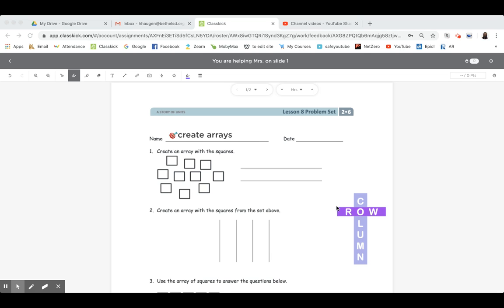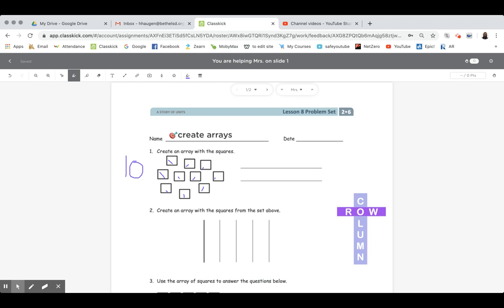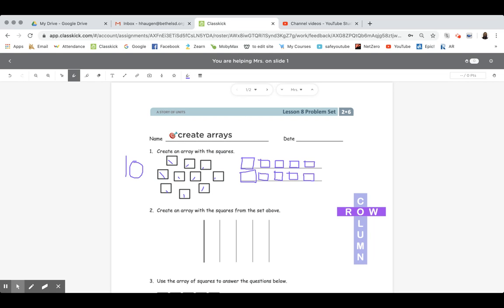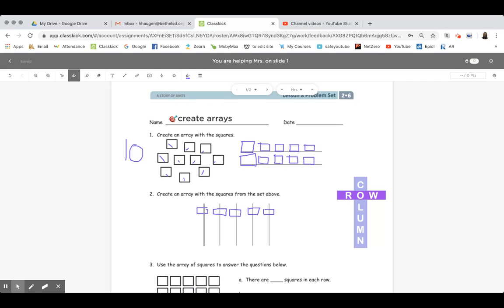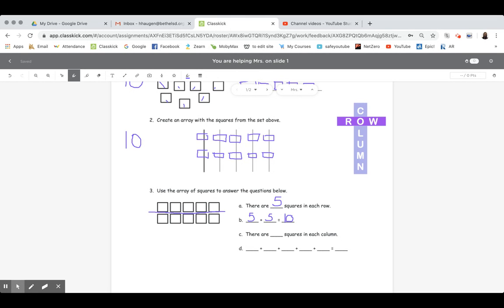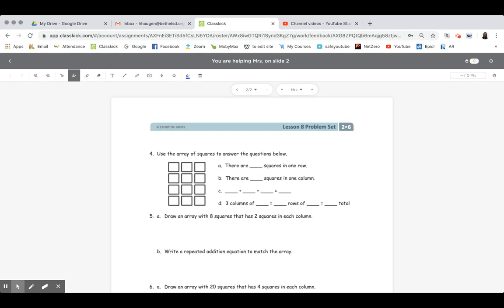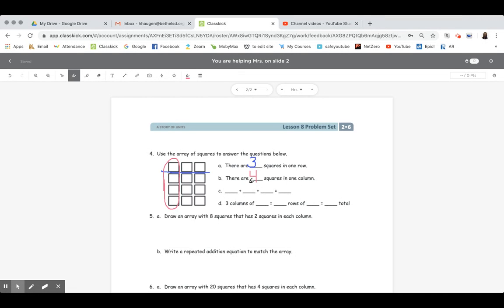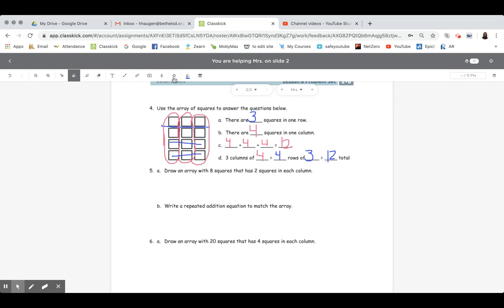Lesson 8 math